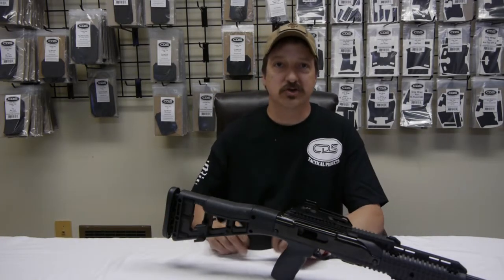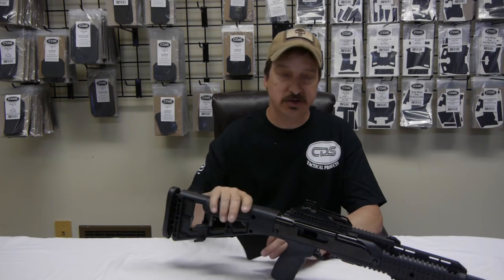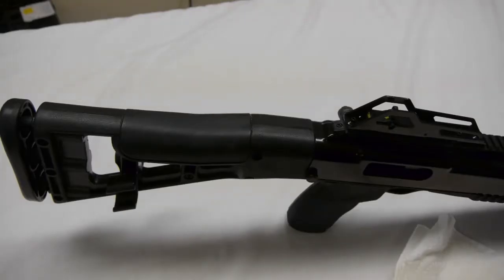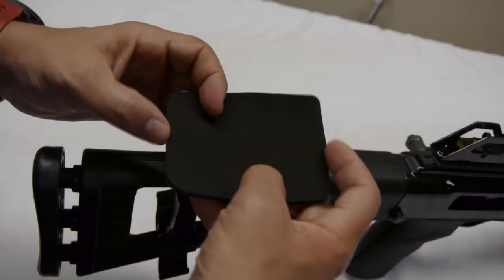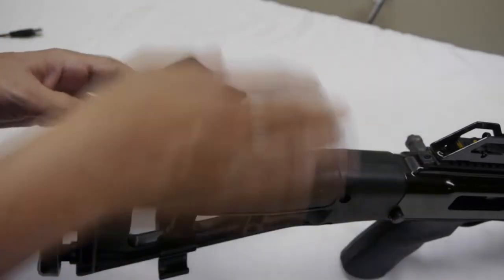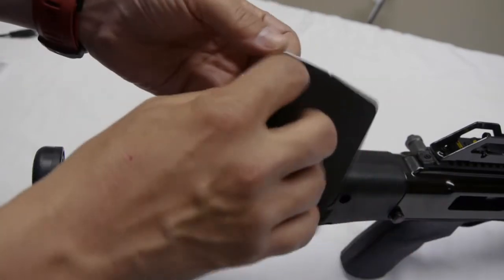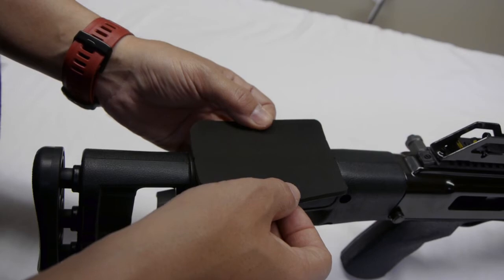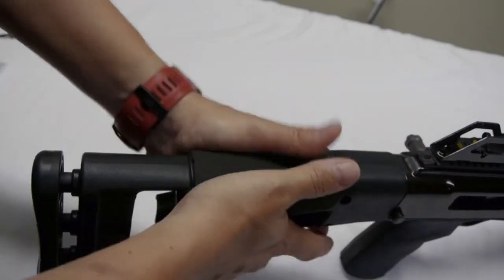Hi-Point Carbine CheekPad Installation Guide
Shows how to install the CDS Tactical Products Hi-Point Carbine 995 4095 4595 Neoprene Cheekpad.